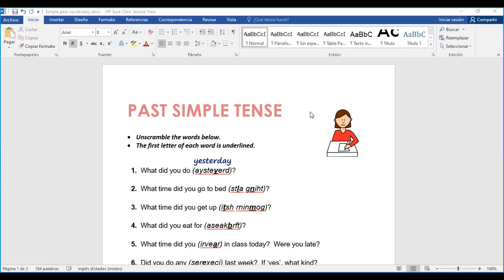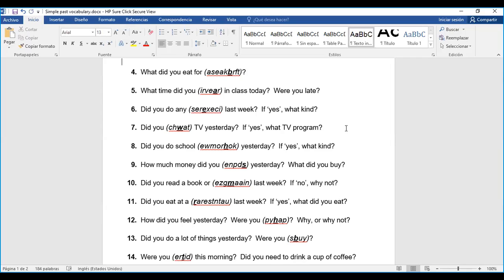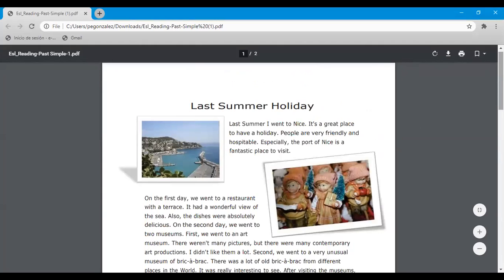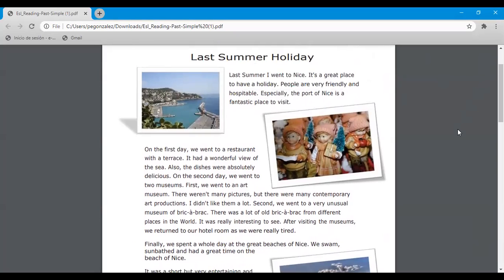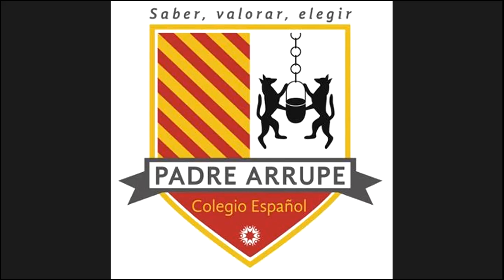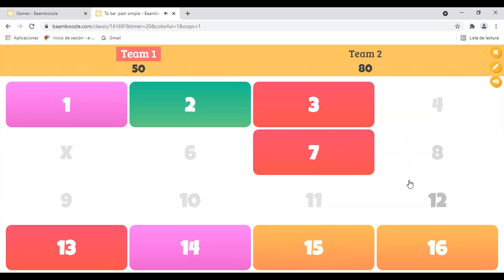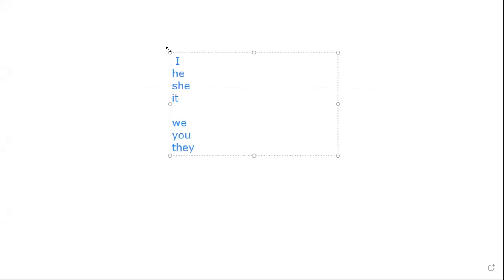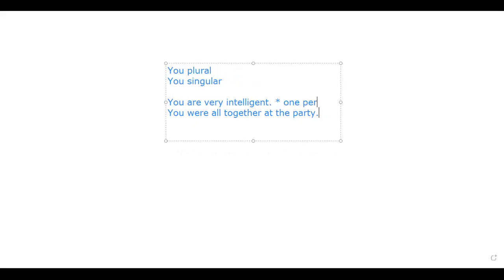INGL80-W5-Phase2-Simple Past Tense/ Was-Were